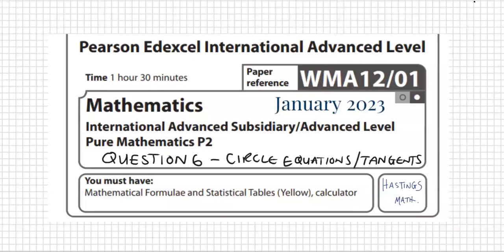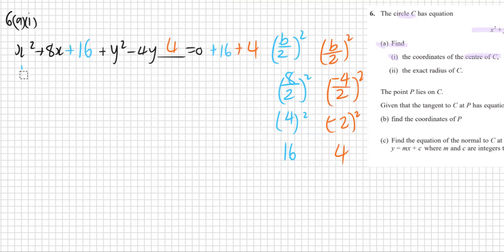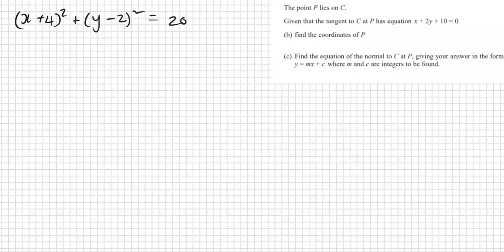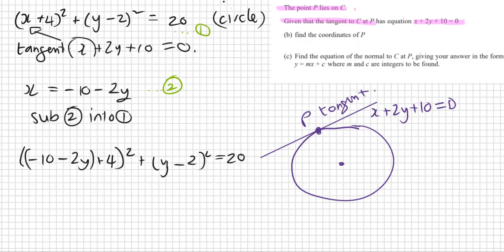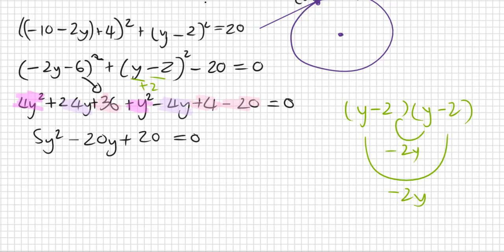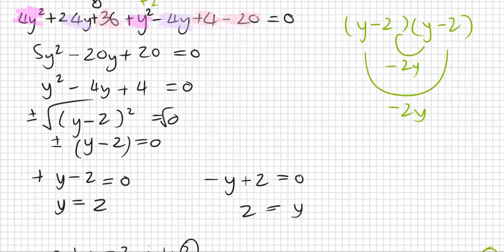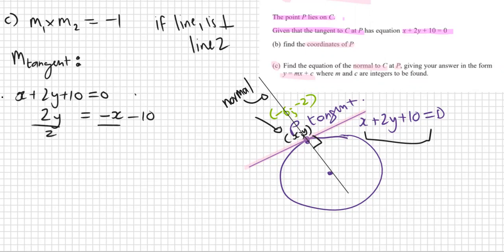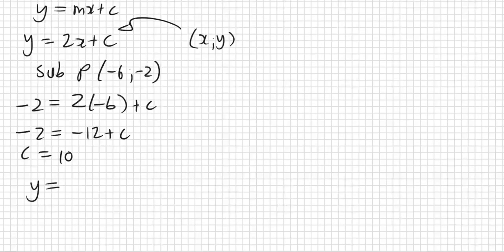Q6 - JAN 2023 - P2 - JANUARY 2023 - EDEXCEL IAL-PURE MATHEMATICS 2 - WMA12/01 - CIRCLES and TANGENTS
Q6 - JAN 2023 - P2 - JANUARY 2023 - EDEXCEL IAL-PURE MATHEMATICS 2 - WMA12/01 - CIRCLES,TANGENTS

00:00 Q6 a (i)
05:43 Q6 a (ii)
06:22 Q6 b
17:06 Q6 c